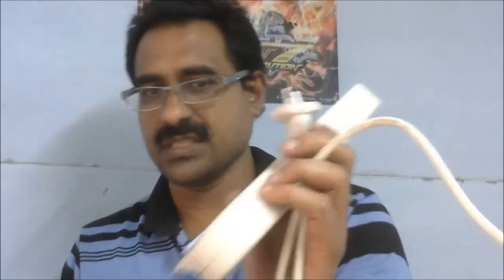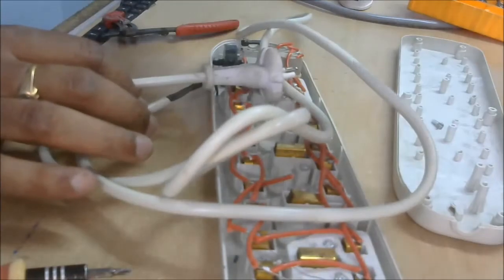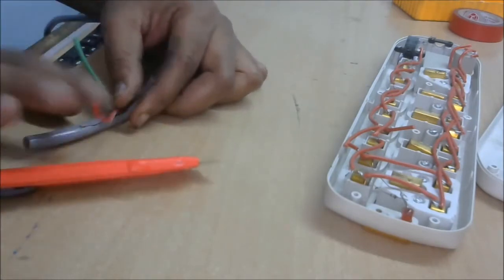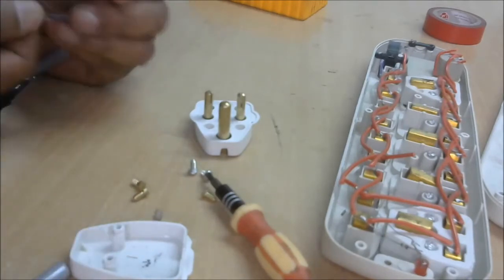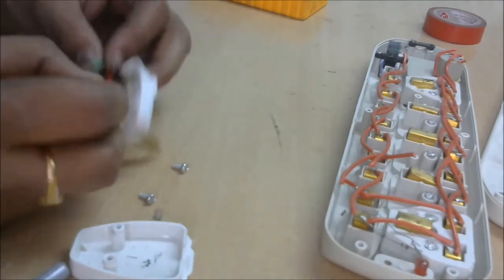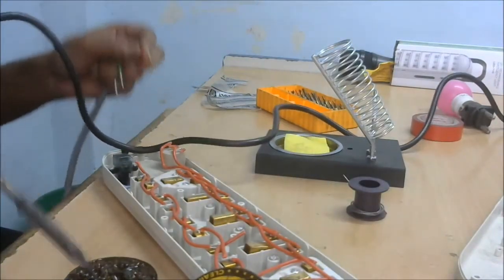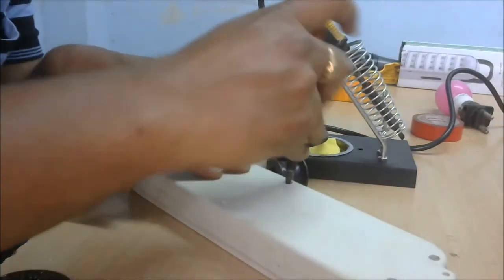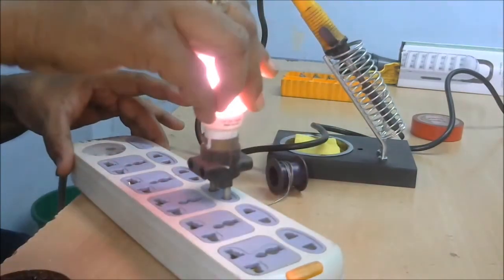how to repair your spike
now a days they are so much of e waste are avaliable for example if your computer spike got a repair they are thowing  in dustbin  thats why i am showing how to repair your spike